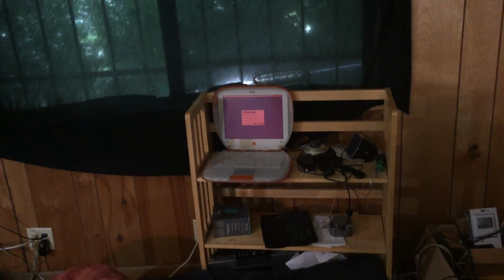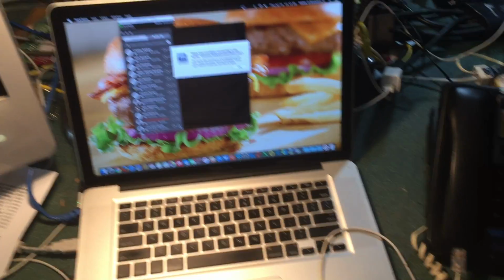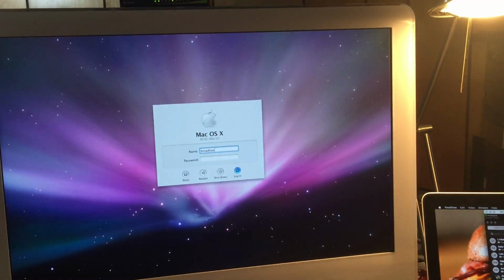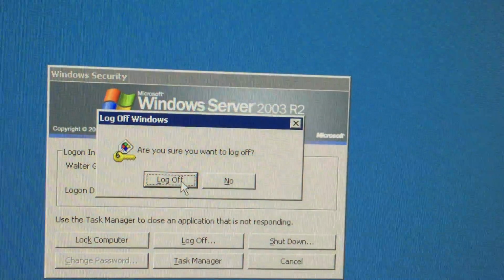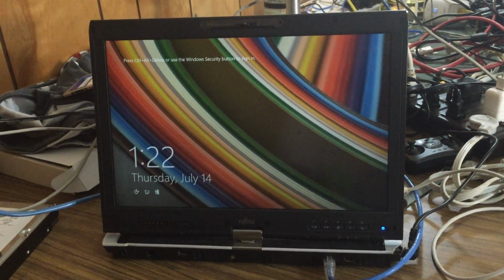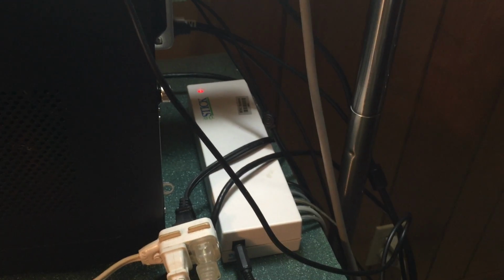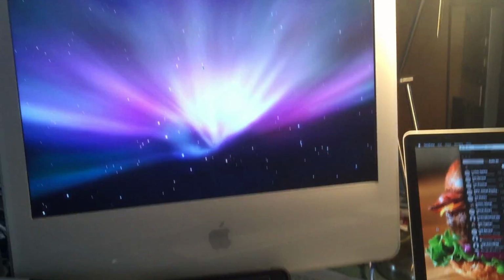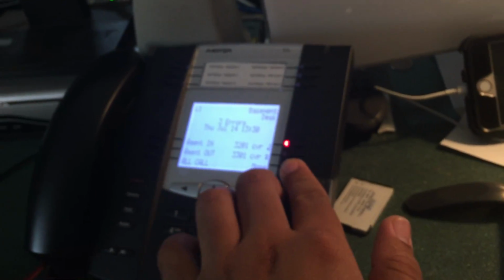BITeC Systems - System Overview (Part 3)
Filmed on July 14, 2016 by Walter Broadnax III